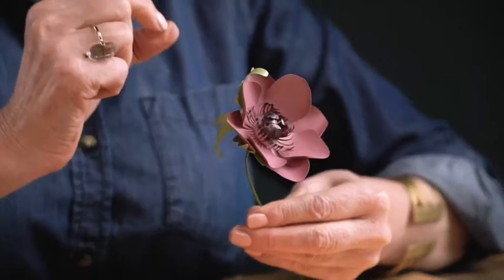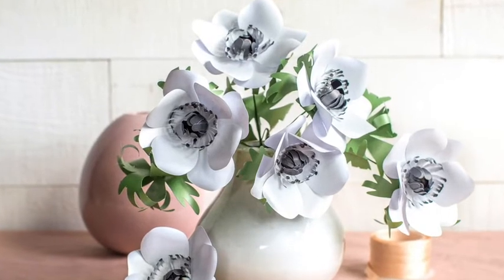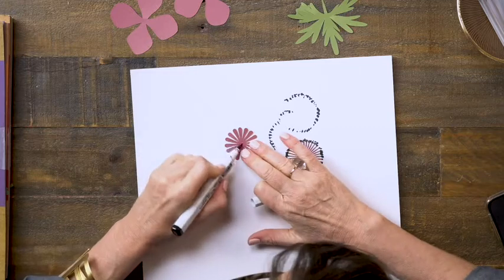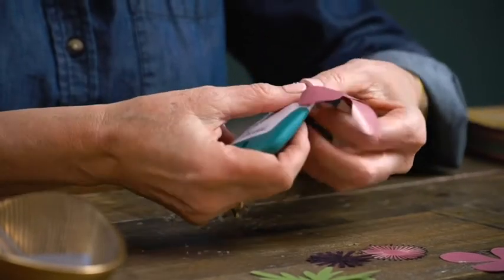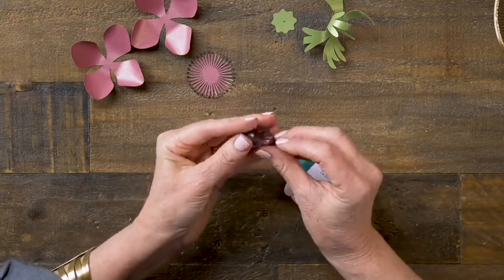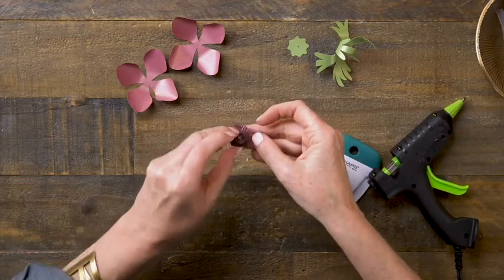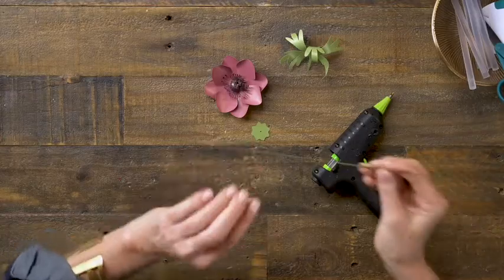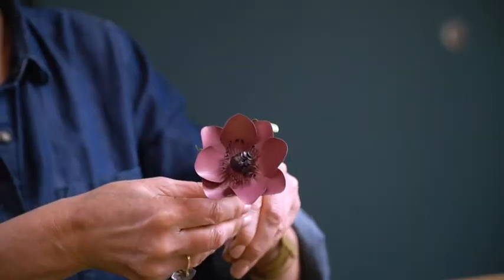Lia Griffith™ Frosted Craft Paper - Anemone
Create beautifully sculpted paper flowers, decor and more with Lia Griffith's favorite frosted 130gsm text weight paper in custom color palettes! These 12" x 12" frosted sheets come in a 20 count of 5 sheets each of 4 assorted colors and are perfect for the use of Cricut, Silhouette and other paper-cutting machines. Available in 6 different paper packs, including Melon, Citrus, Berry, Stone Fruit, Succulent and Conifer. Create something beautiful today!